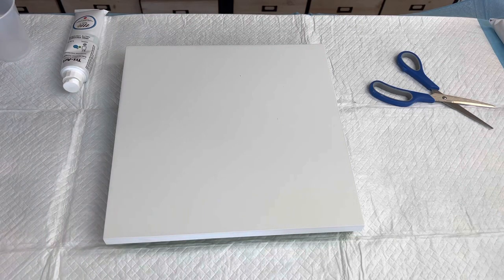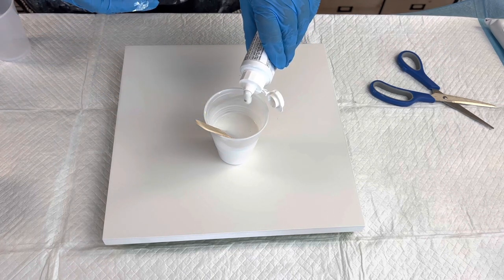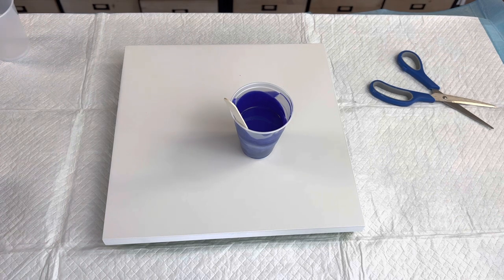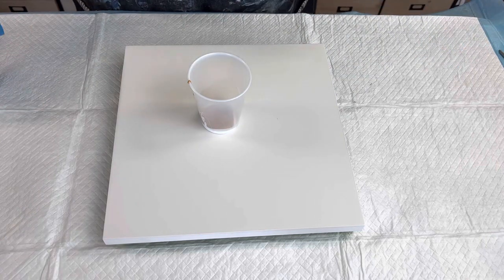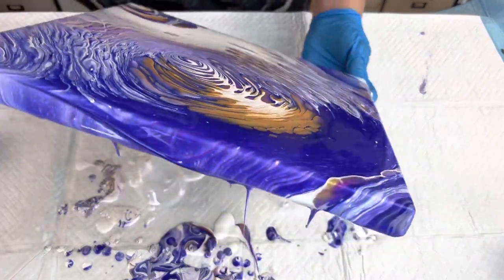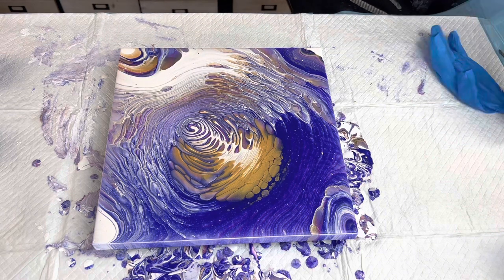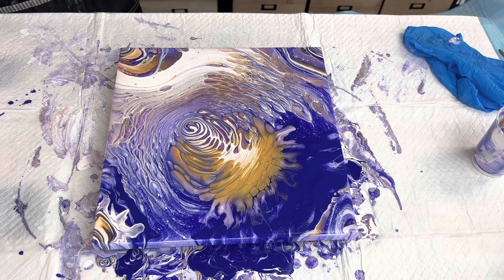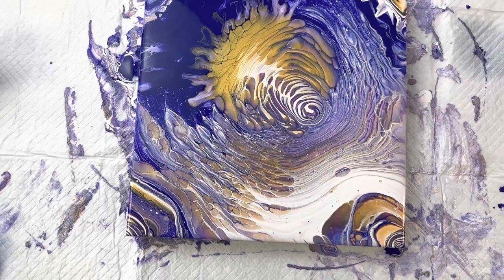Star Flower - Acrylic Straight Pour - Flower Art - Fluid Art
TRI ART PAINTS from Fluid Art Co

 sarah mack artist акриловая заливка Decoart Arteza